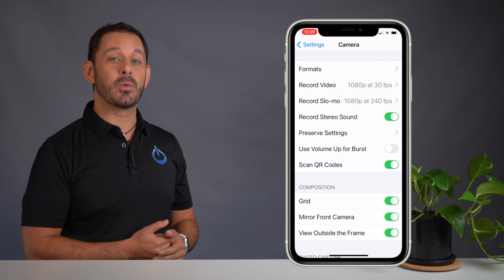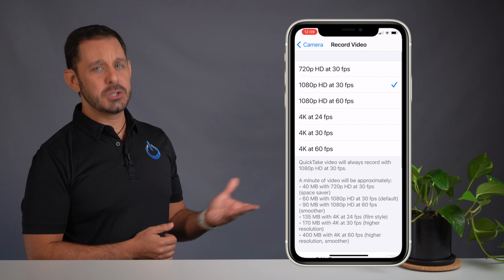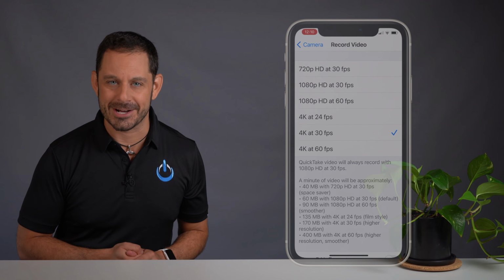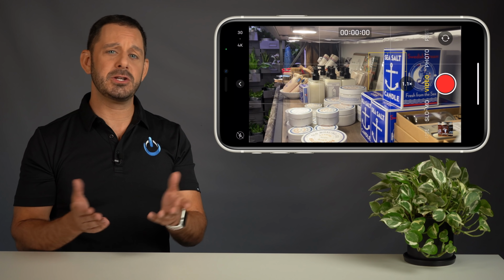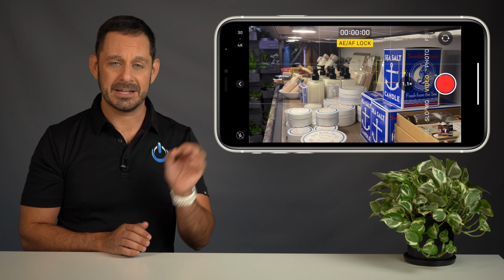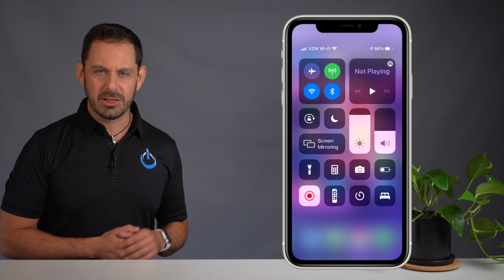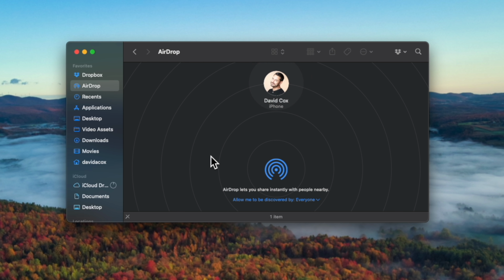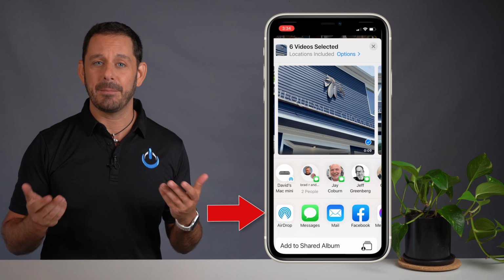Shooting A Commercial With Your iPhone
Good morning, Class! Welcome to Chapter 1 of my 12 Part Series on Video Production for Small Businesses and Non-Profits. Today, we cover several aspects of pre-production, including the different settings you should consider using on your iPhone, audio solutions for loud environments, an inexpensive gadget to stabilize your footage, and a lot more!

🎬MotionVFX, the best plugins and templates for Final Cut Pro and Apple Motion is the sponsor of the Course.🎬

If you would like to skip ahead to a specific section of this video, I have listed everything with their respective time codes below.

00:00 Introduction
00:55 Camera Settings
02:28 Where To Store Your Footage
05:02 To HDR or Not to HDR?
06:22 Audio Solutions When Filming on iPhone
07:58 My Favorite Gadget for Stabilizing Video
10:51 Locking Focus & Manually Adjusting Exposure
12:58 What Camera App Should I Use?
14:27 My Favorite Product to Apply BEFORE Going on Camera
15:53 What To Consider When Filming YOUR Commercial
17:55 Fastest Way to Send Footage From iPhone to Mac

Links to Products We Discussed In This Class
ClipMic Digital 2 Microphone
Zhiyun Smooth Q3 Gimbal
Max Shine Control

External Hard Drive Solutions:
Solution 1
Solution 2
Solution 3